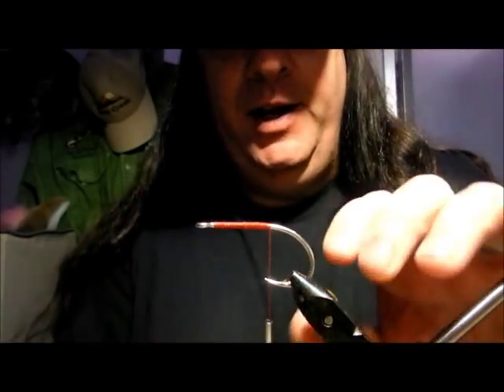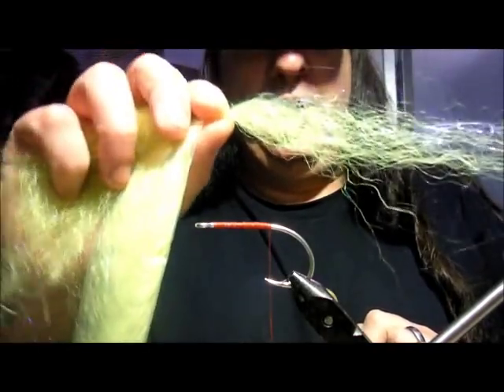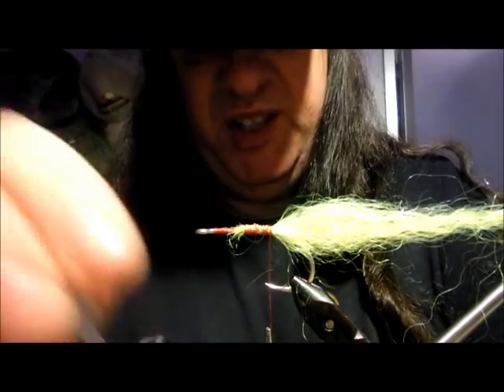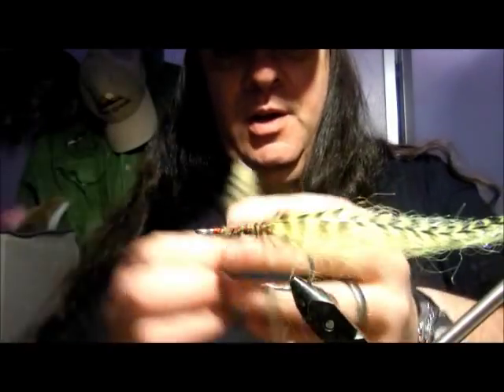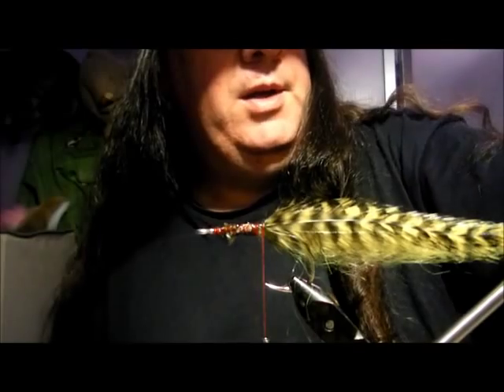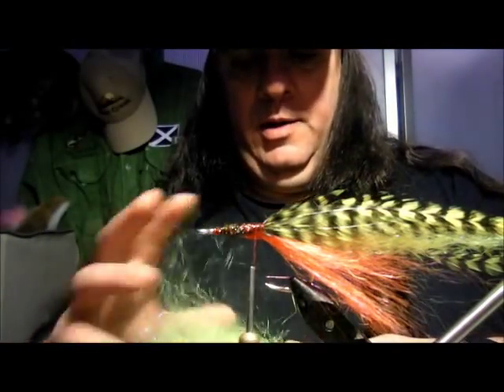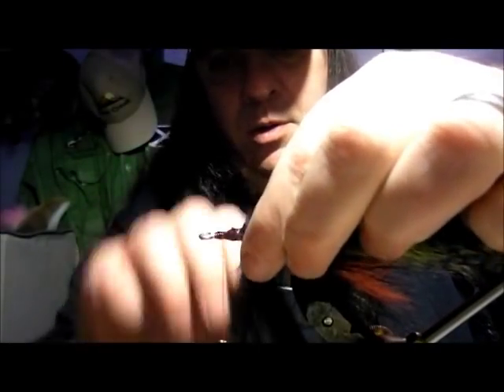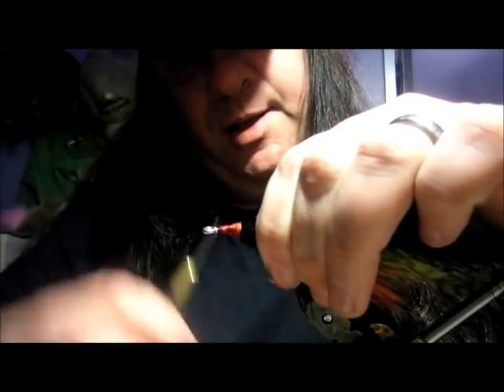tying a tallywacker pike fly pt 1.wmv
my take on ken capseys from pike adventures tallywacker pike and musky fly